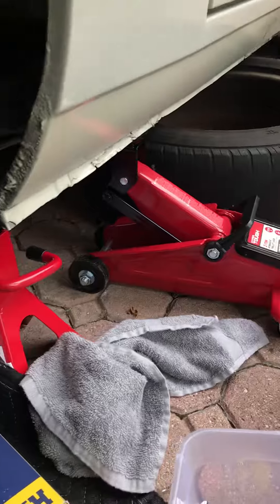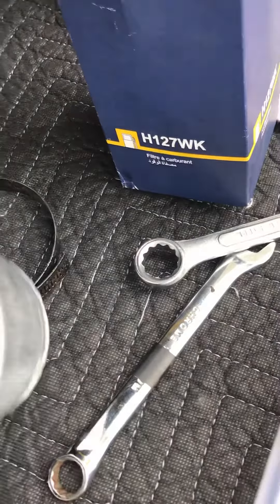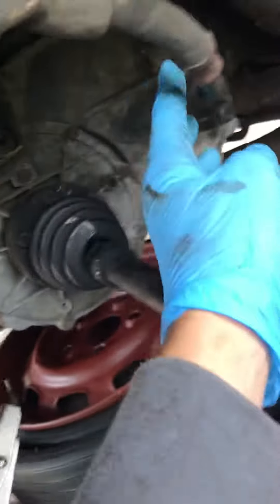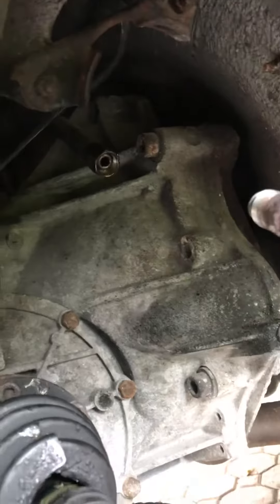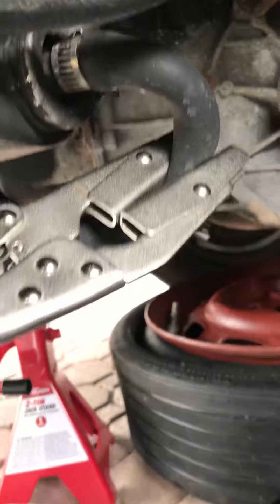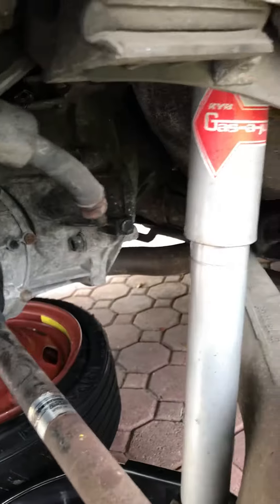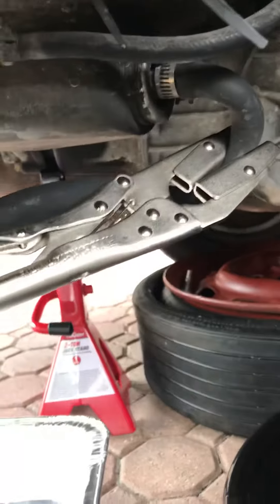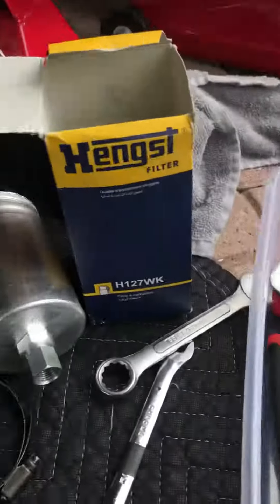Porsche 924s 944 fuel filter change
Putting a new fuel filter on a Porsche 924s  (or 944)